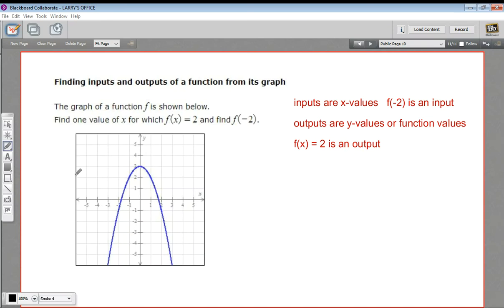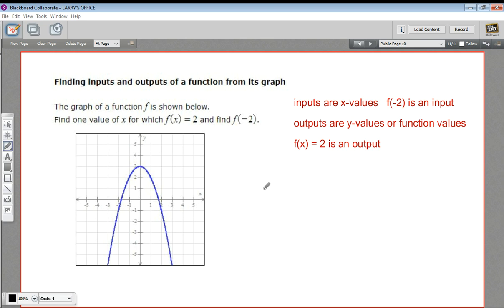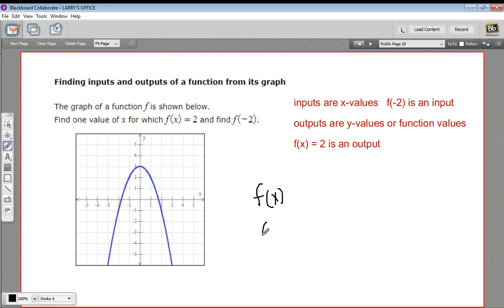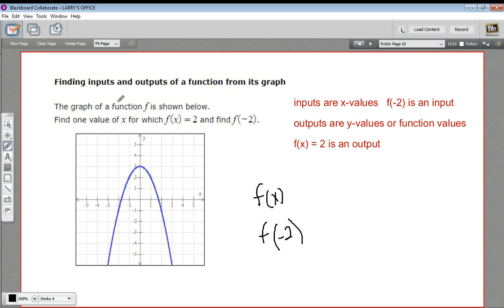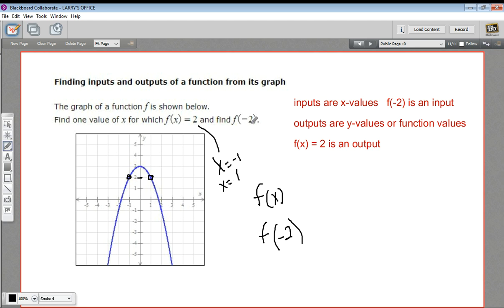Finding inputs and outputs of a function from its graph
How to find inputs and outputs of a function from its graph